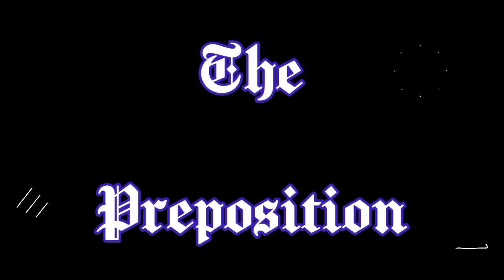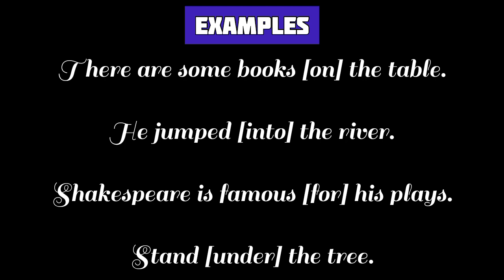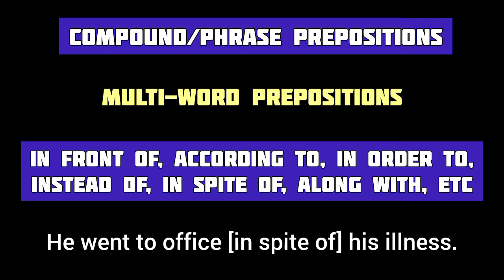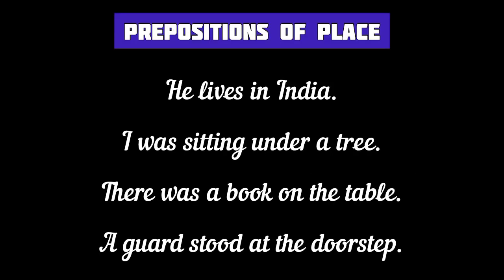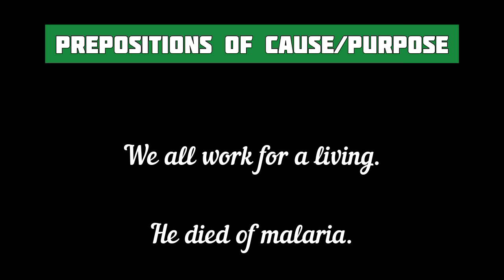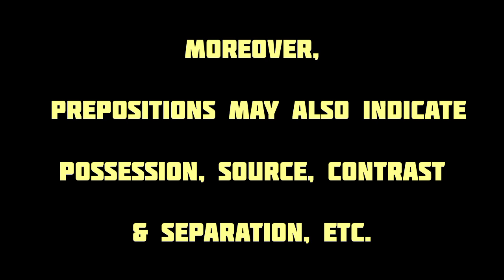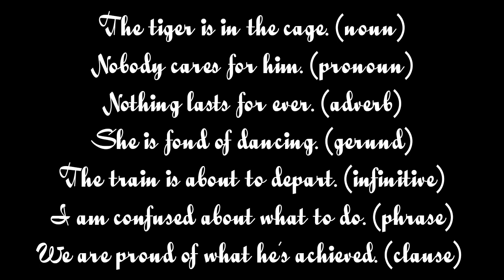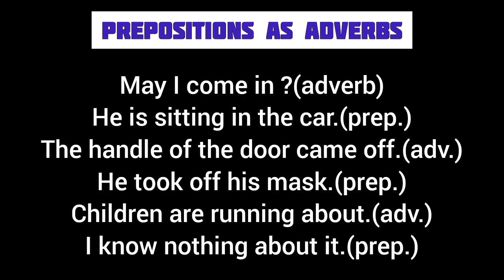What are Propositions || Preposition Types, Uses & Examples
What are Propositions || Preposition Types, Uses & Example

The preposition in English grammar has been elaborately explained in this video lesson.
The concept, types and uses of prepositions have been elucidated with many examples.The use of a preposition as an adverb has also been illustrated.